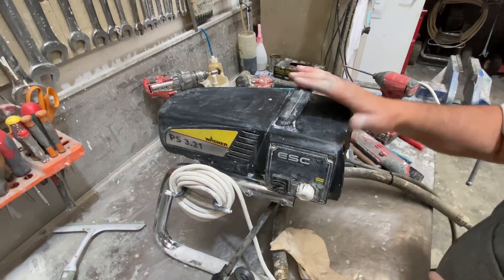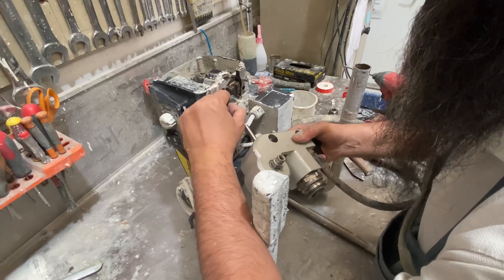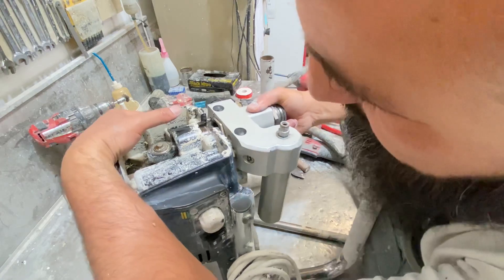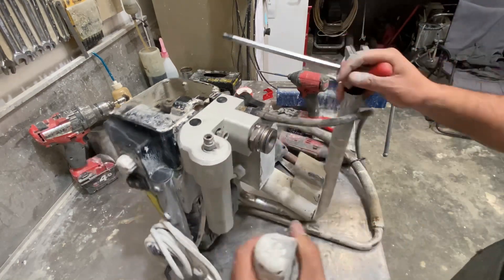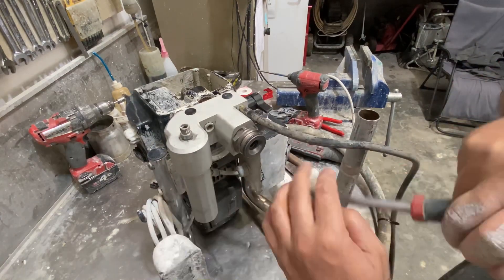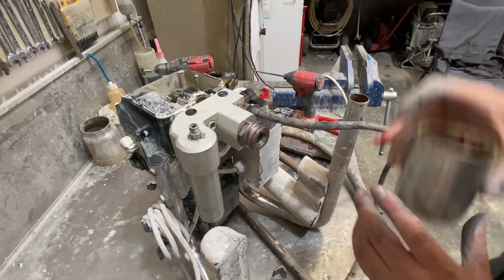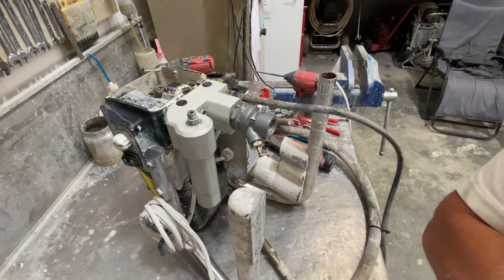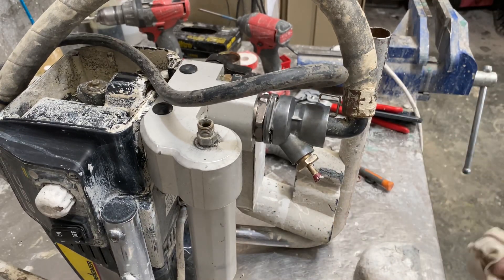Install a Titan/ Wagner gen 3 pump.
How I install a Wagner Titan pump after rebuilding it. Titan 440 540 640, Wagner 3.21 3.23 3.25 models